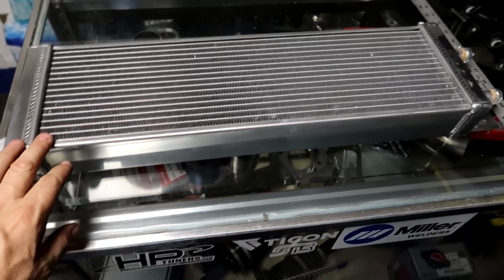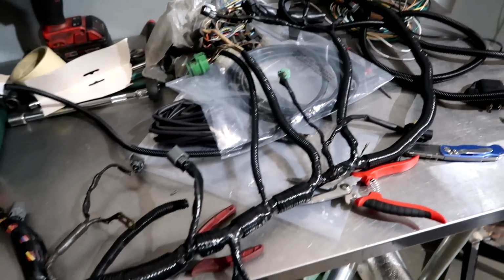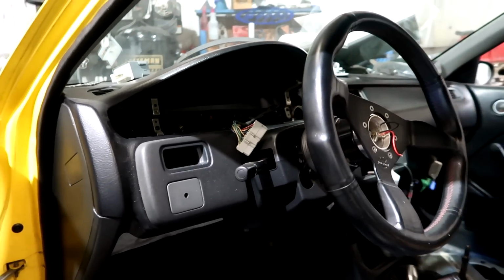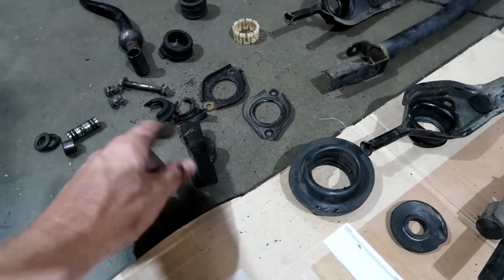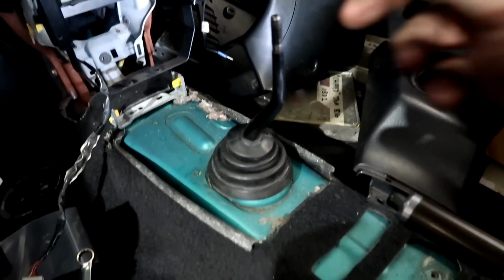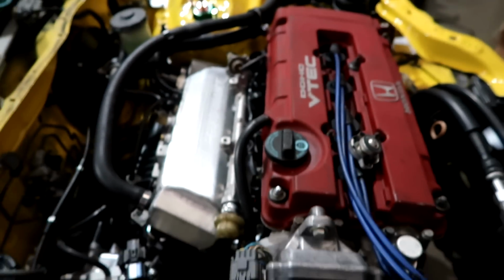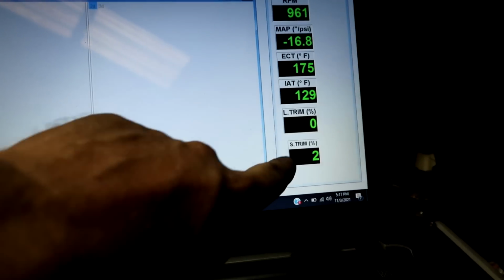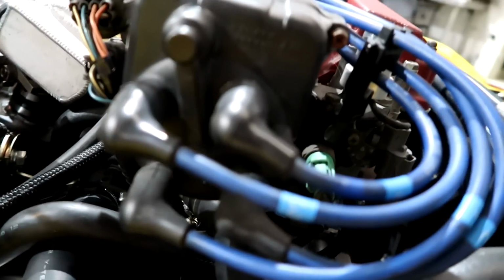EG Civic- ENGINE RUNS, Intercooler installed Part 8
More Progress on the Bert Hatch.

We couldn't get it ready for the Dragon meet and didn't want to rush it. It was a vacation too so I didn't want to stress about it either.

Engine runs, Intercooler is together.

Heat exchanger